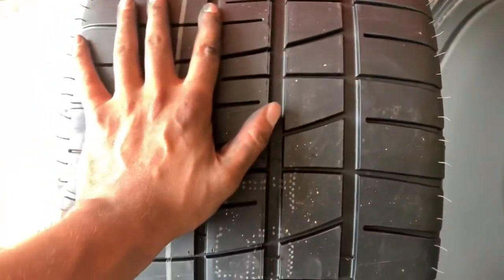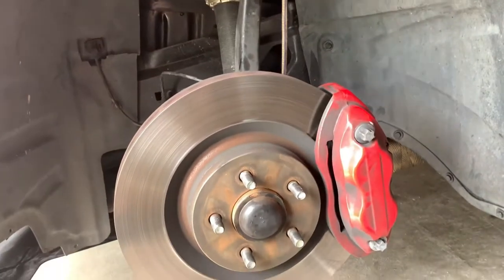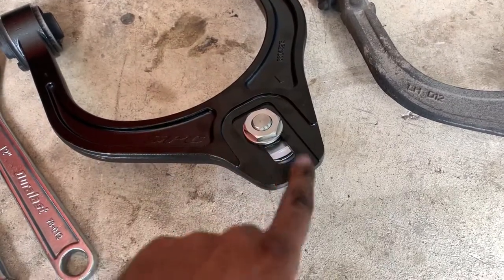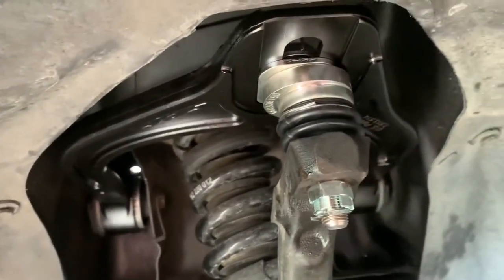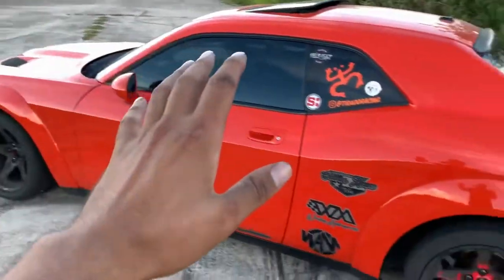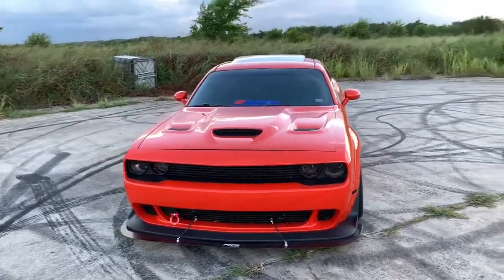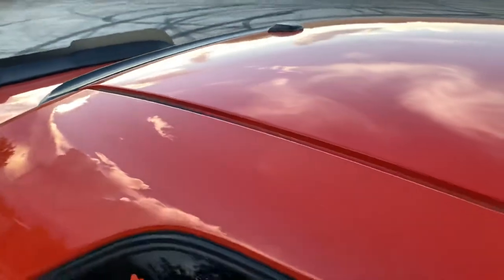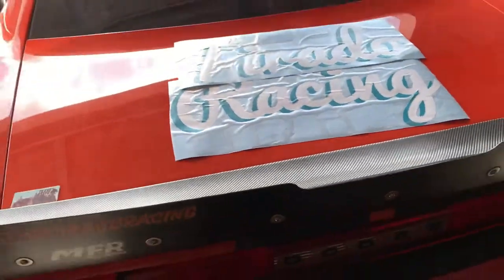I Can’t Believe I Waited Till The Last Minute….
In today’s video I install new Spc upper control arms on the challenger to adjust caster and negative camber for the wam show’s BF Goodrich Autocross Pushing the Limits experience.

Wordpress:
Tiradoracing.wordpress.com